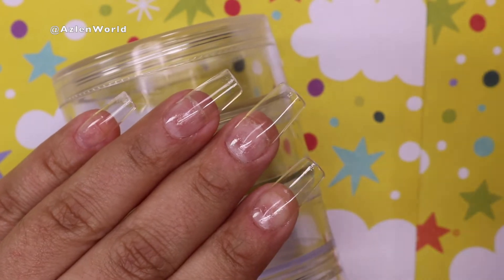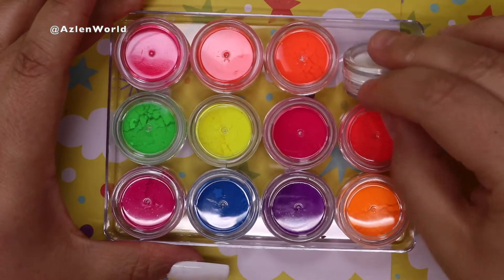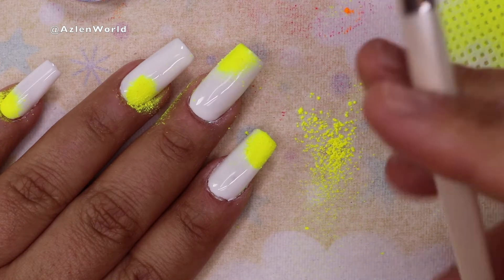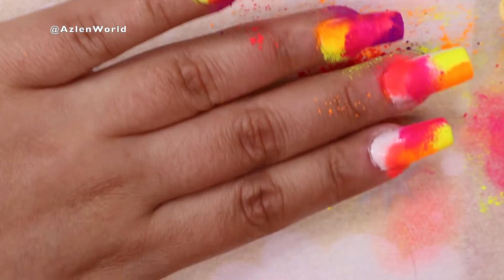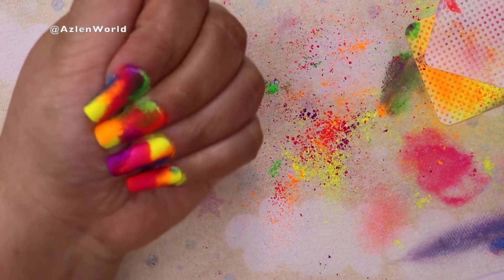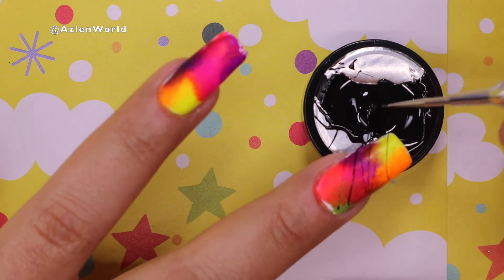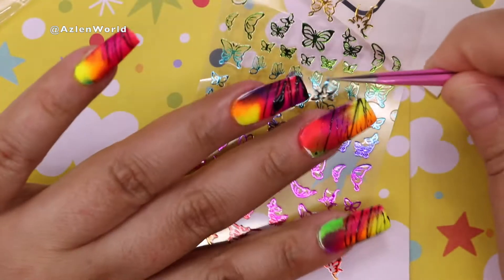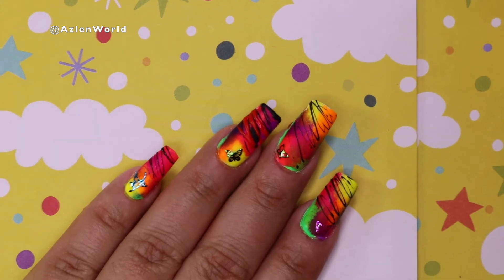DIY Pigment Nails. Pigments from Amazon!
Hello Everyone,
For today's video, I'm sharing DIY pigment nails. I have been waiting to do this video for a while is very easy to create!

and on Amazon.com